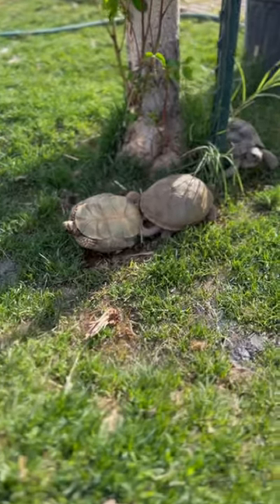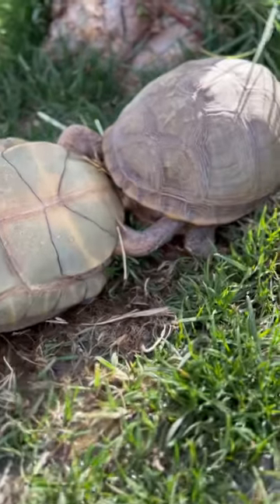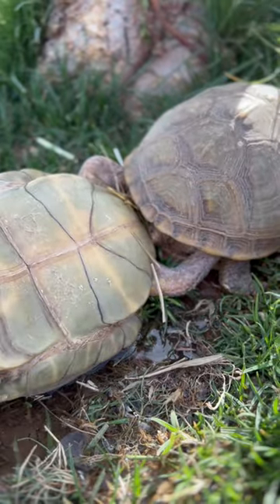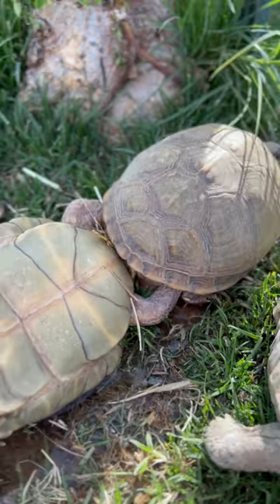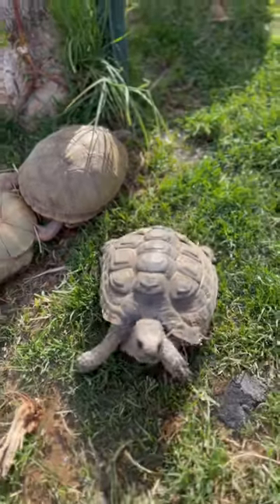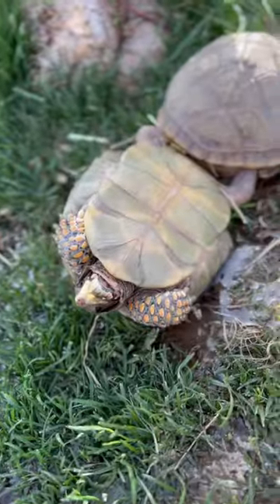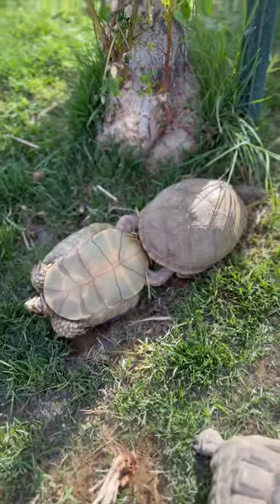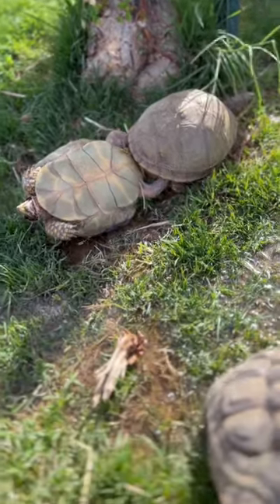What Is He Doing To Her?! shortvideo tortoise babyturtle 😂🤪🐢